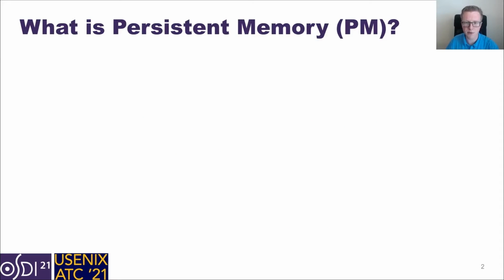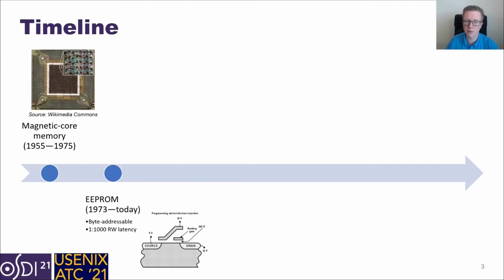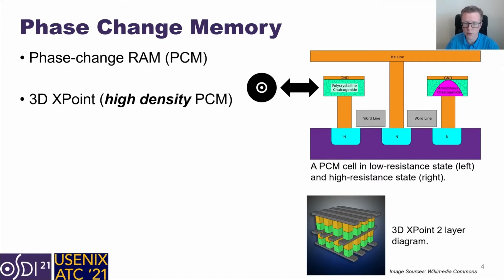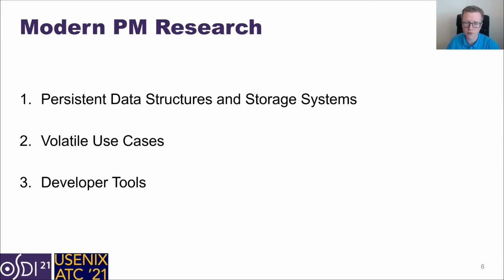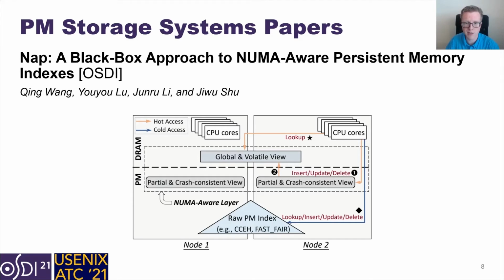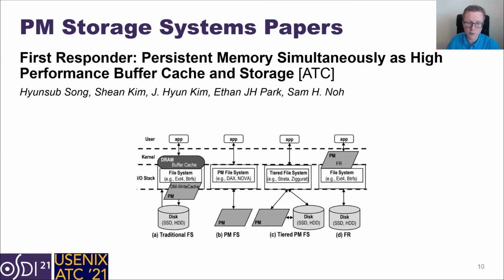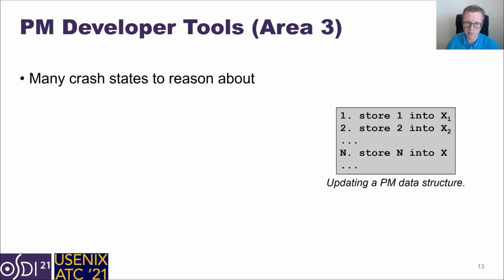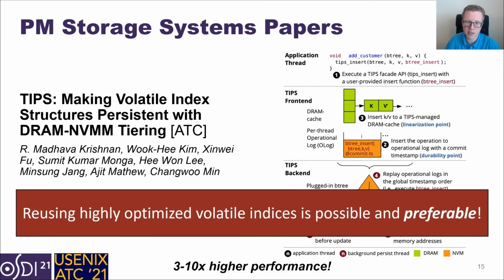Preview: Persistent Memory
Ian Neal, University of Michigan